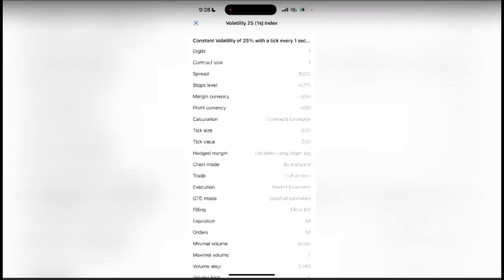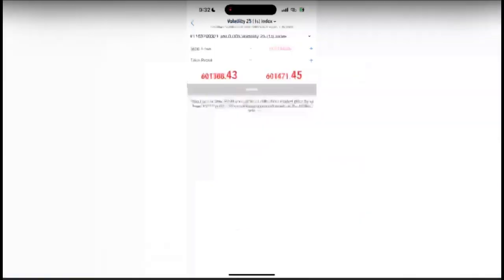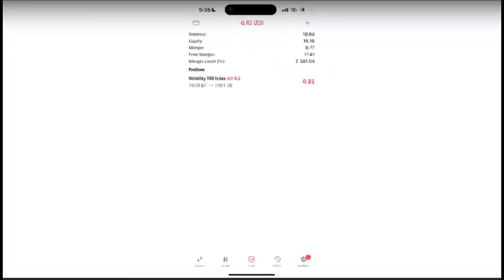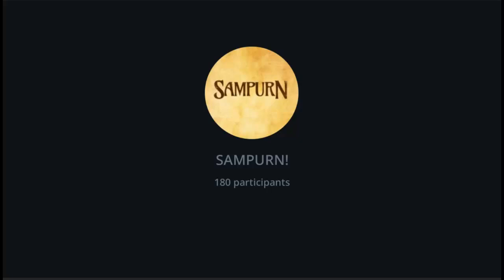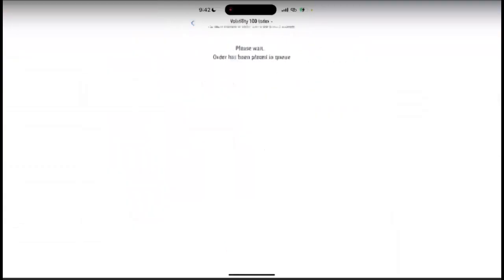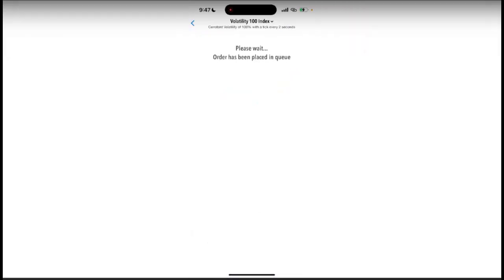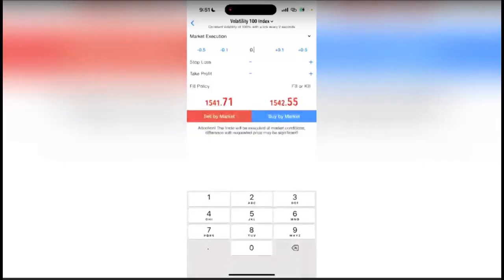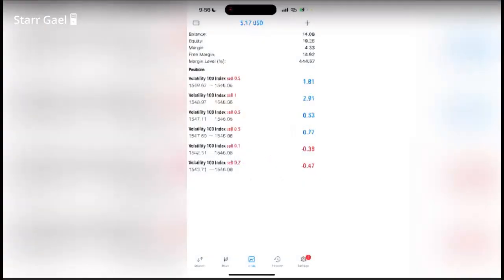29 Stacking at Specific Points Practice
Master this for effective trading